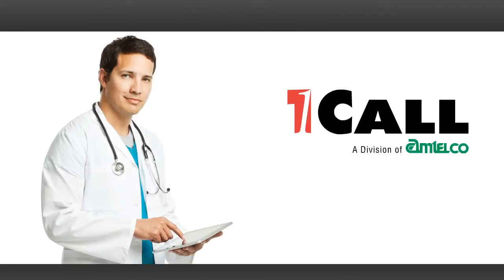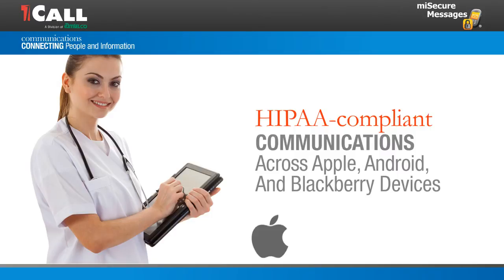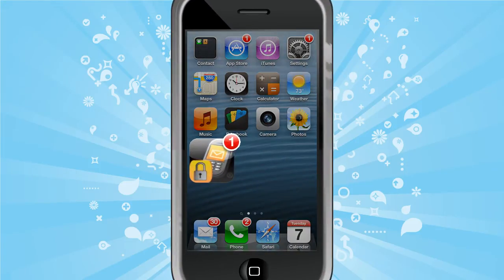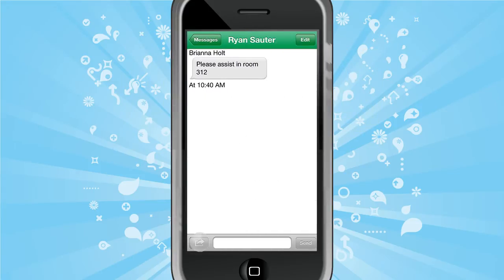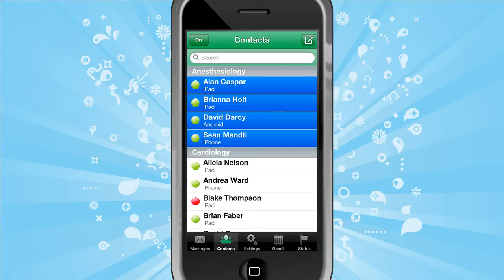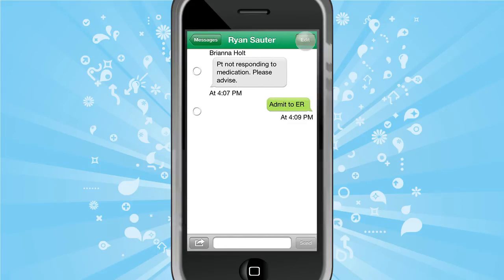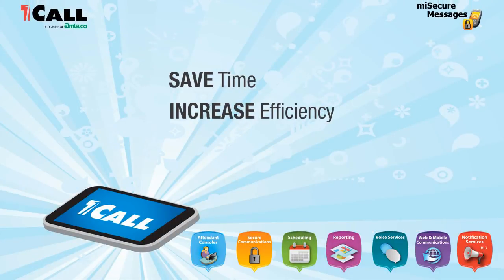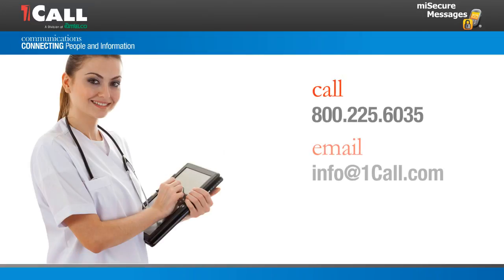1Call, a Division of AMTELCO: miSecureMessages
miSecureMessages is a Secure, Easy, Two-way Communications App for Smartphones and Tablets.  It replaces your Pagers and SMS text messages, and ensures HIPAA-compliance!